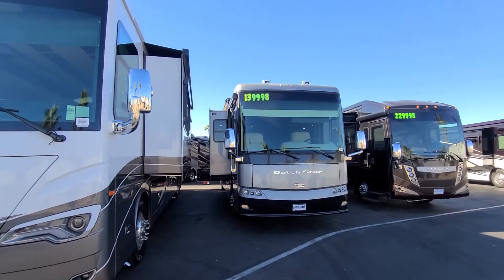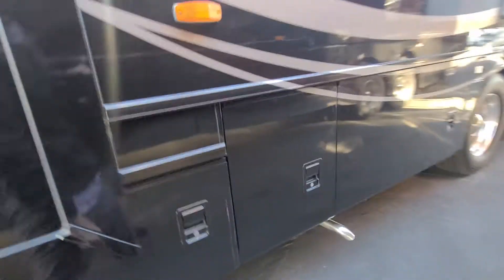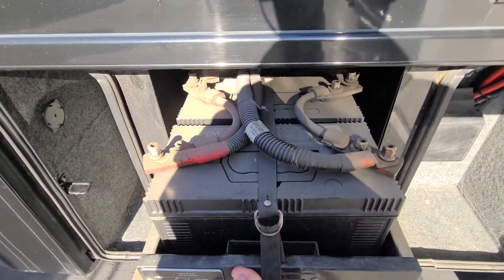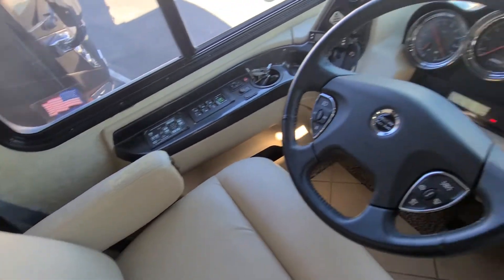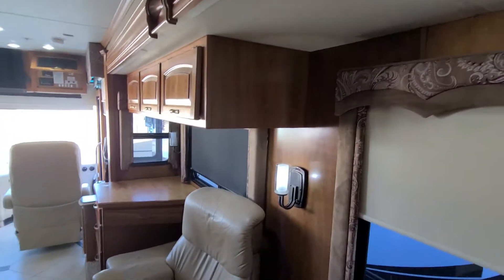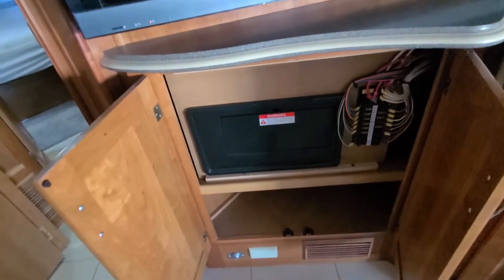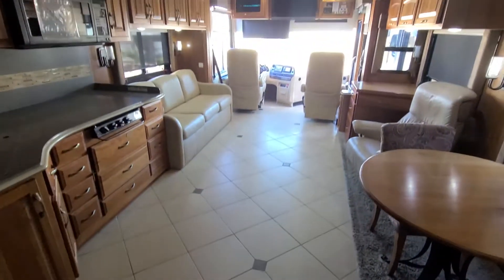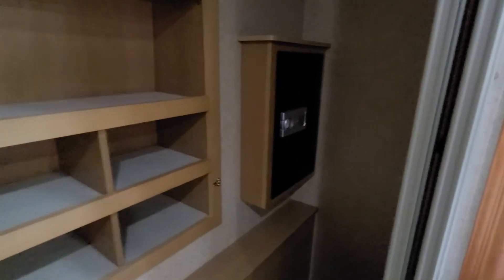2011 Newmar Dutchstar 4086